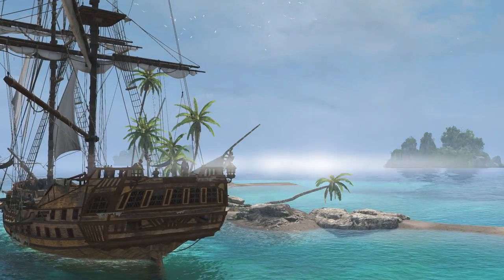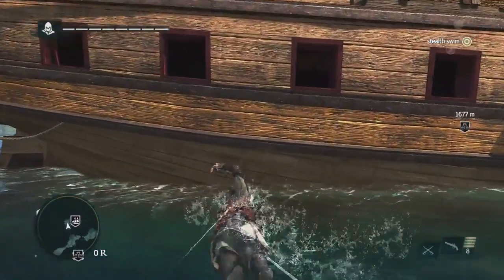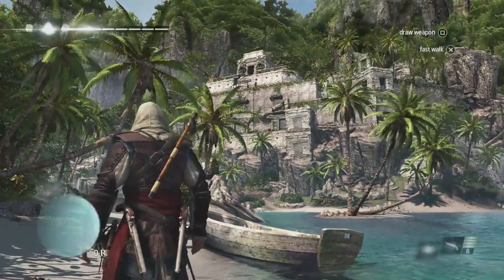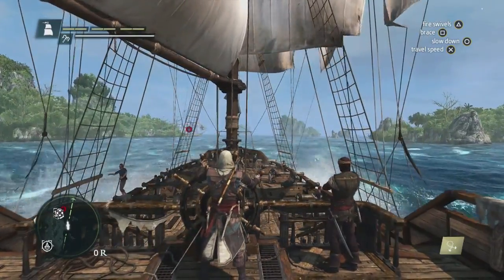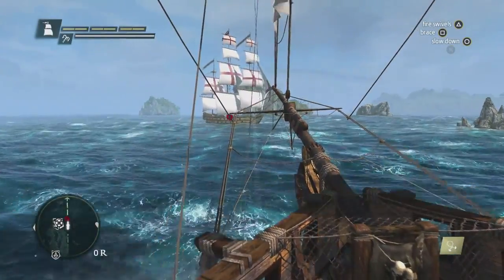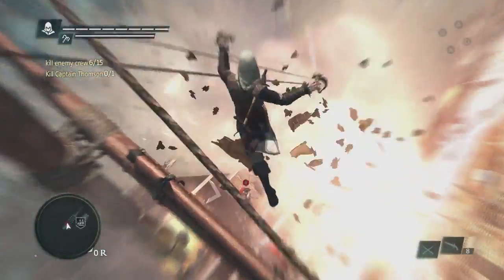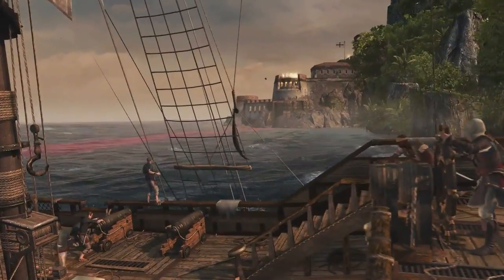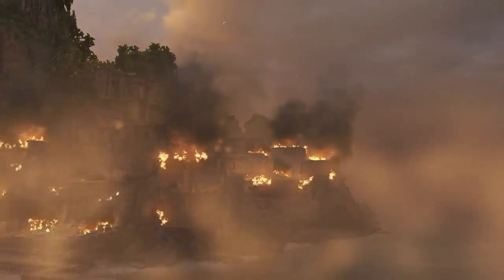Assassin's Creed IV: Black Flag - Pirate Combat Gameplay Trailer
Take to the Seas with Captain Edward Kenway as he loots, plunders, and defeats his enemies.

Follow Assassin's Creed IV: Black Flag at GameSpot.com!